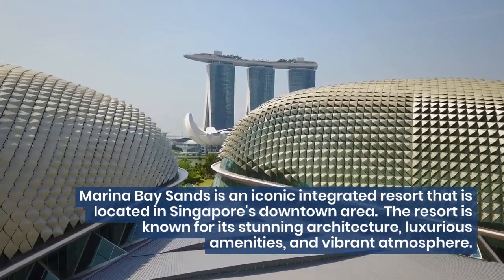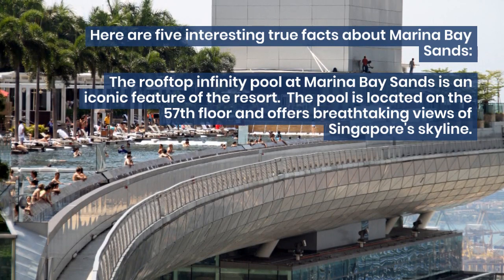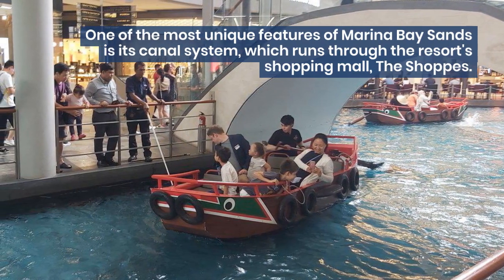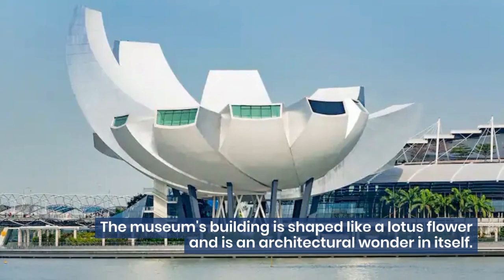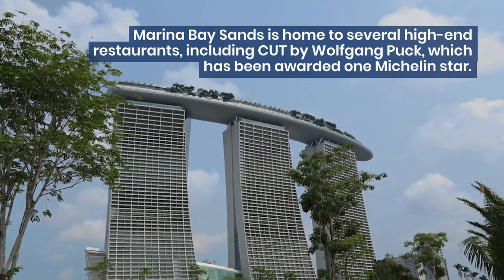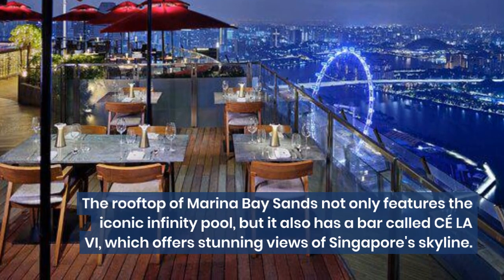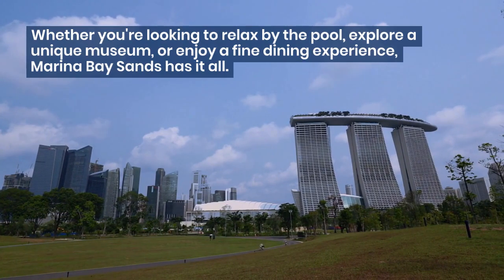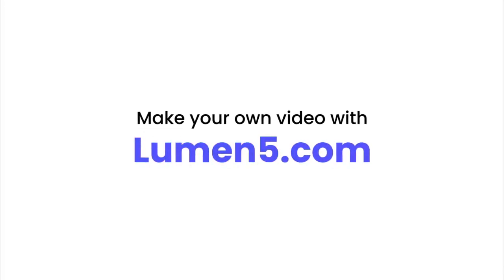5 Fascinating Facts About The Marina Bay Sands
Discover the incredible architecture, luxury amenities, and stunning views of the Marina Bay Sands in Singapore. In this video, we'll explore five fascinating facts about this iconic building, including its record-breaking infinity pool, sustainable features, and world-renowned restaurants. Get a glimpse into the life of the rich and famous as we take you on a tour of the Marina Bay Sands, from the hotel lobby to the observation deck. Whether you're planning a trip to Singapore or just curious about this modern wonder, you won't want to miss this video!